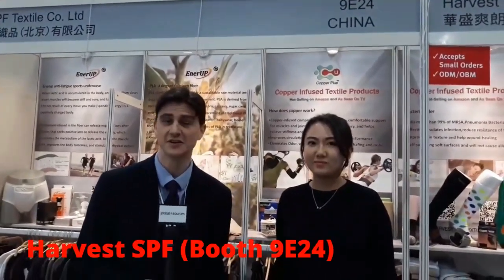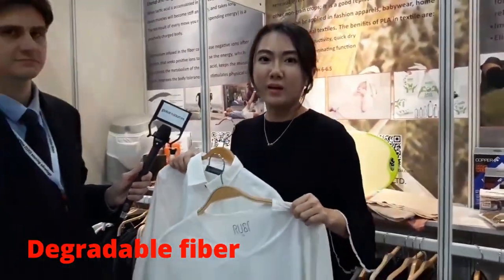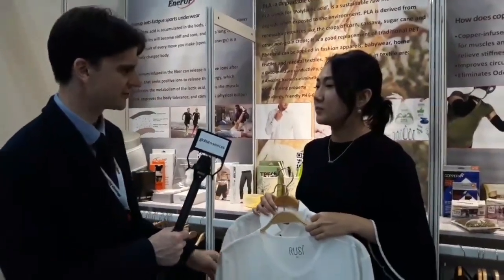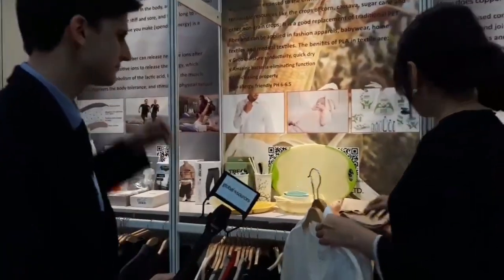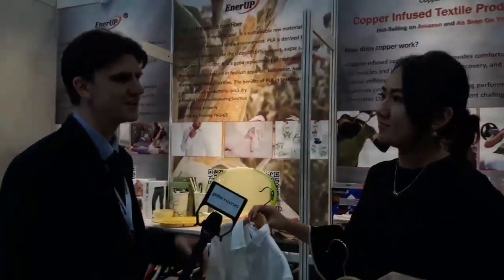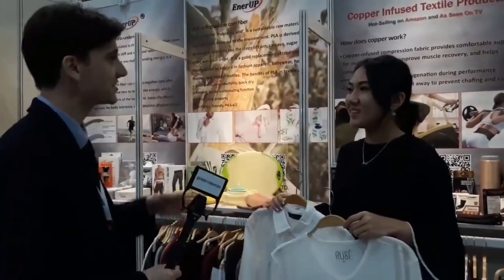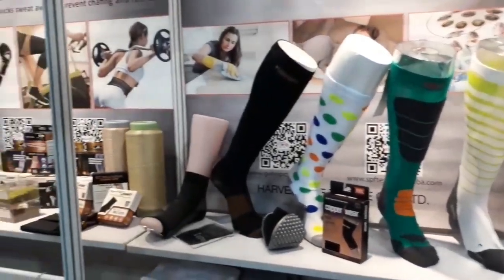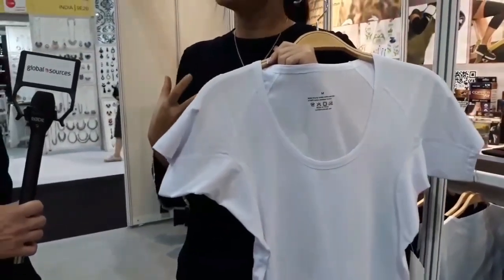Biodegradable PLA men's shirt - Global Sources Fashion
Attention eco-fashionistas! This biodegradable shirt from Harvest SPF Textile Co. Ltd is just for you! See for yourself at Booth 9E24.

Global Sources Fashion is the largest fashion trade fair in Hong Kong, featuring manufacturers from China – plus South Korea, India, Vietnam and other Asian countries. The show runs every April and October at AsiaWorld-Expo in Hong Kong, and is co-located with Lifestyle, the newest show from Global Sources.

Use GlobalSources.com to connect with verified suppliers from China and rest of Asia.